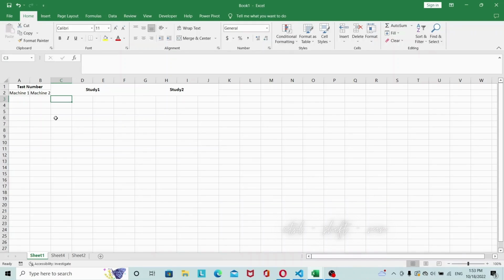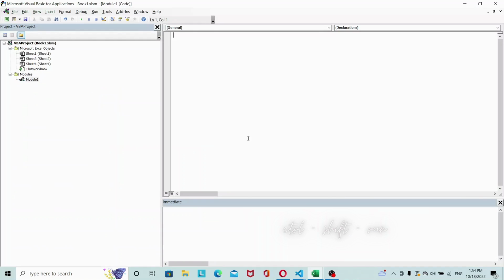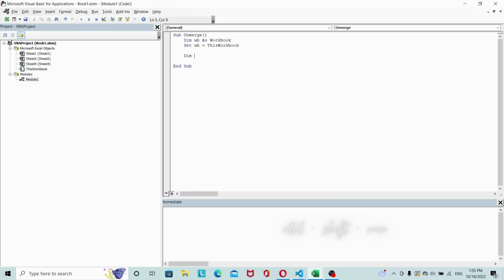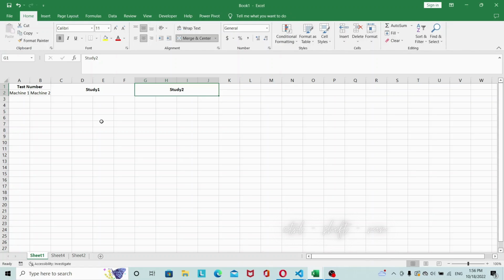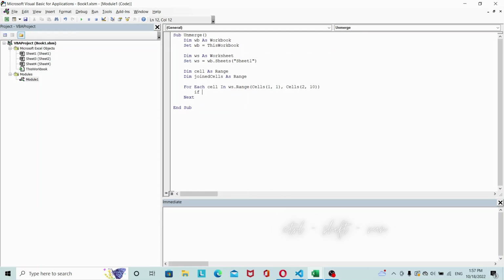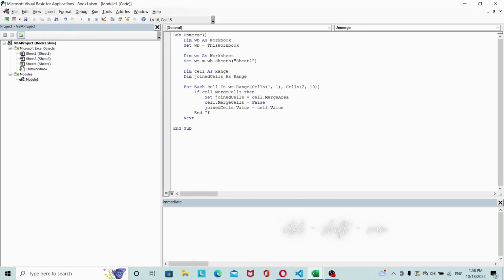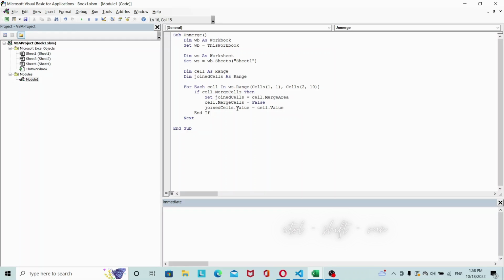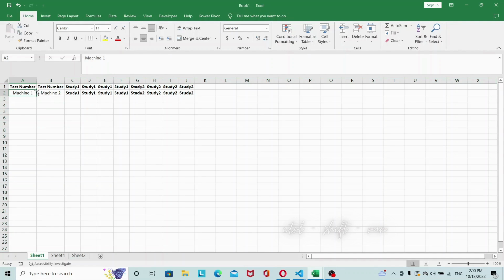How To Unmerge Cells And Duplicate Data In Excel Using VBA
When you have merged cells in Excel, it can be difficult to process the data because only the first cell contains a value and the rest of the merged range is blank.
In this video, we look at how you can unmerge all the cells in a specified range and then duplicate the data over the cells in their respective merged ranges.

The code is as follows:

    Dim wb As Workbook
    Set wb = ThisWorkbook

    Set ws = wb.Sheets("Sheet1")

    Dim joinedCells As Range

    For Each cell In ws.Range(Cells(1, 1), Cells(2, 10))
        If cell.MergeCells Then
            Set joinedCells = cell.MergeArea
            cell.MergeCells = False
            joinedCells.Value = cell.Value
        End If
    Next